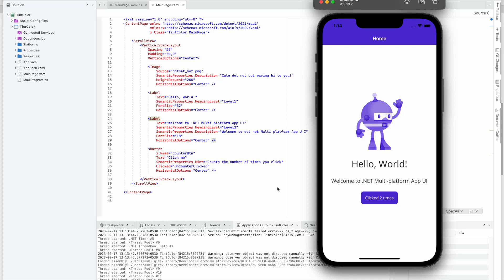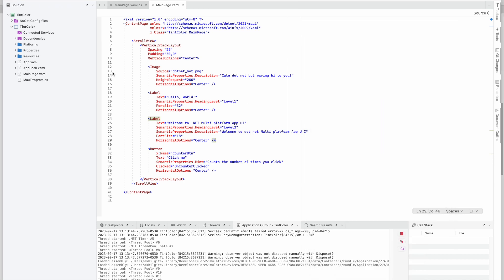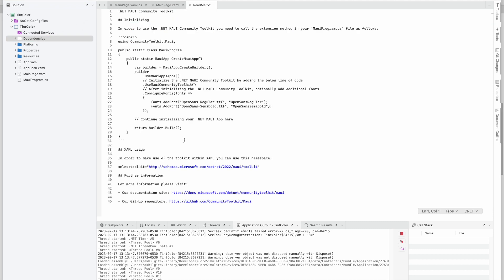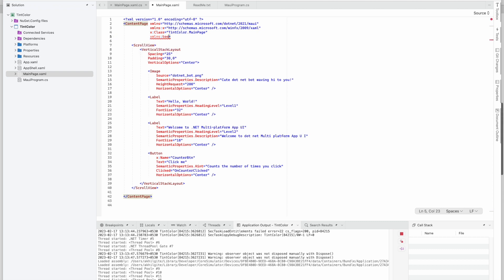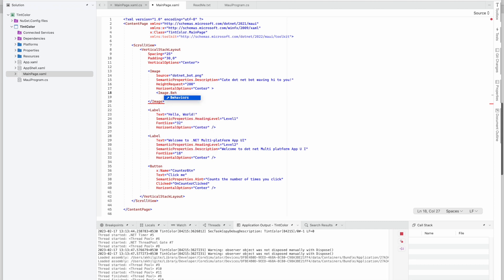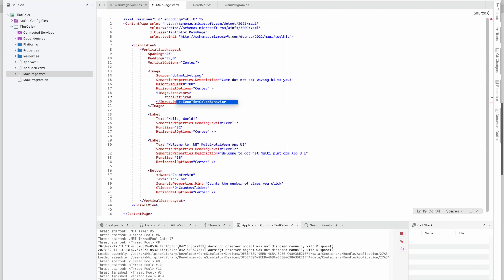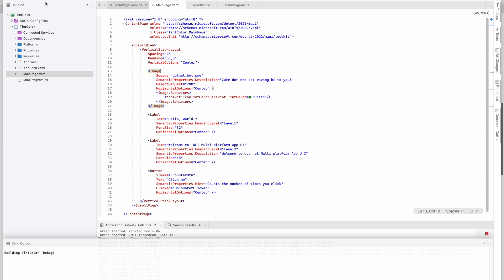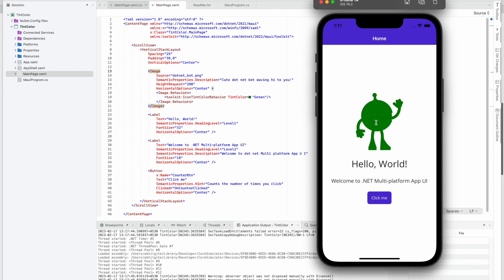How to change Image Colour in .NET MAUI / Xamarin | Tint Colour Change in DOTNET MAUI Project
How to change Image Colour in .NET MAUI / Xamarin | Tint Colour Change in DOTNET MAUI Project. This video will explain, how to change image colour i.e tint color in .NET MAUI/Xamarin Project.

Your Queries?
1. How to change image/tint colour in dotnet maui project?
2. Change image/tint colour in Android/iOS app?
3. Easy solution to change image/tint colur in dotnet maui project?